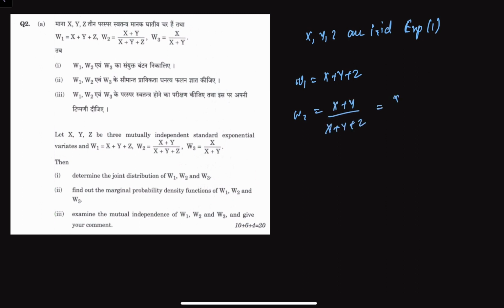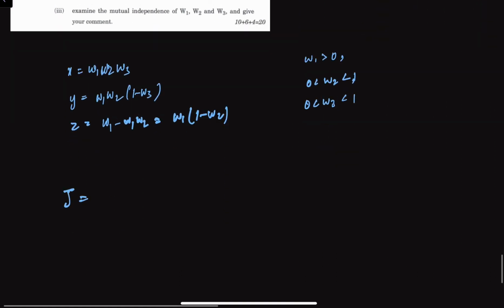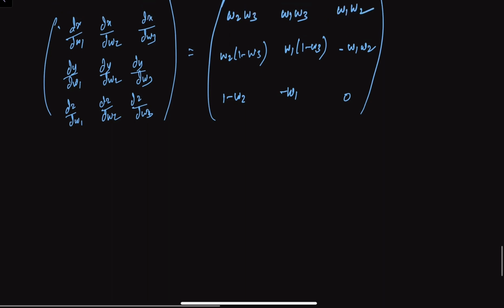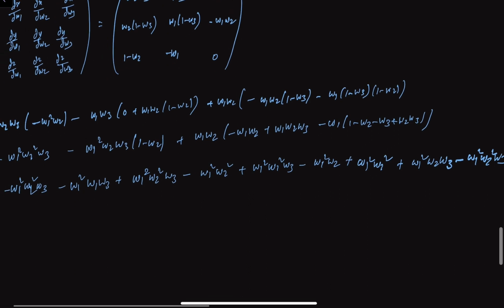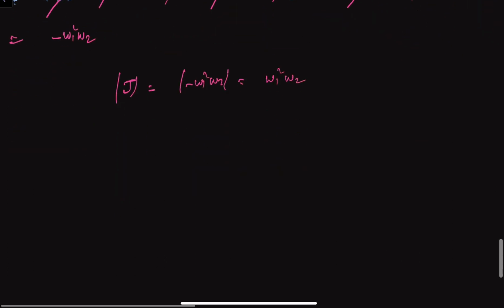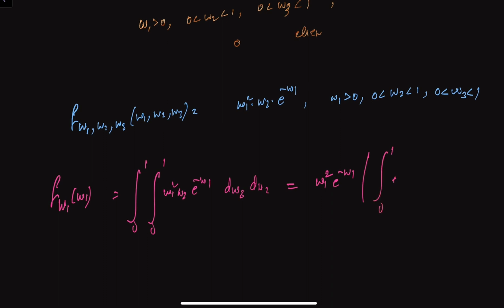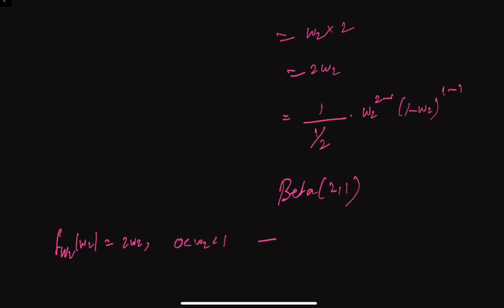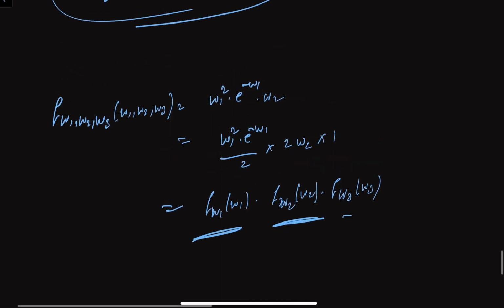Transformation of Random Variables | UPSC CSE 2023 Statistics Paper-1 2(a) Solution | RitwikMath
In this video, we solve **Problem 2 of UPSC Civil Services Mains 2023 (Statistics Paper 1)** step by step.
We start with the transformation of exponential random variables and move on to compute the **joint distribution, marginal densities**, and verify the **mutual independence** of \(W_1, W_2, W_3\).

### 🔹 What you’ll learn:
- Transformation of standard exponential variables
- Jacobian calculation for variable transformation
- Deriving the joint PDF of \((W_1, W_2, W_3)\)
- Finding marginal distributions (Gamma, Beta, Uniform)
- Proving independence of random variables

This detailed explanation is ideal for **UPSC Statistics Optional aspirants** and anyone looking to strengthen their concepts in **probability and distribution theory**.